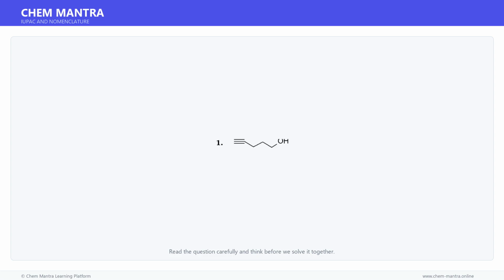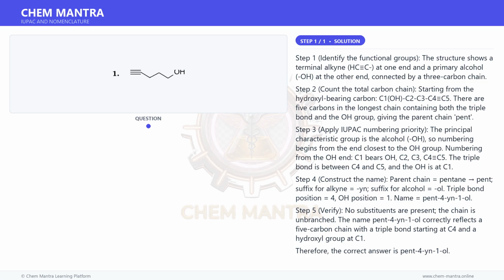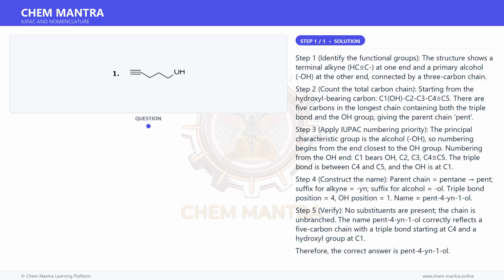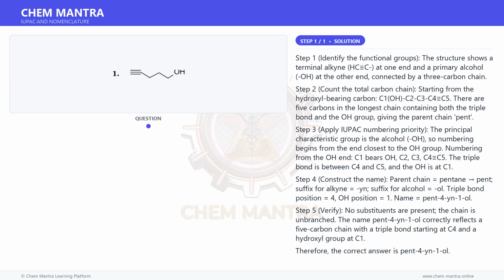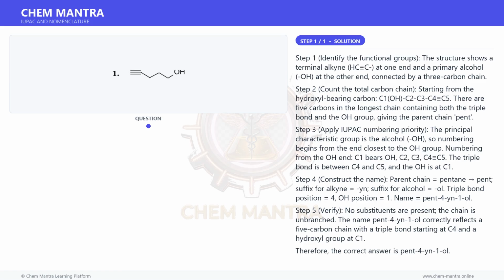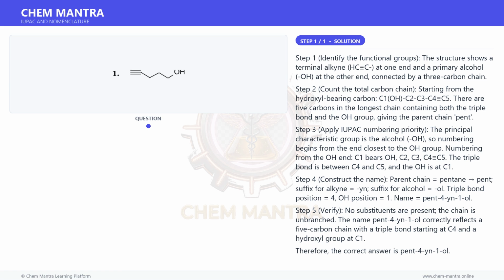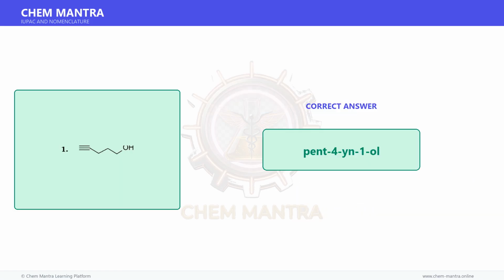Therefore, the correct answer is pent-4-yn-1-ol | IUPAC Nomenclature | JEE Chemistry | Chem Mantra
📌 Question:
See image

✅ Correct Option: pent-4-yn-1-ol

🌐 AP CHEMISTRY & I